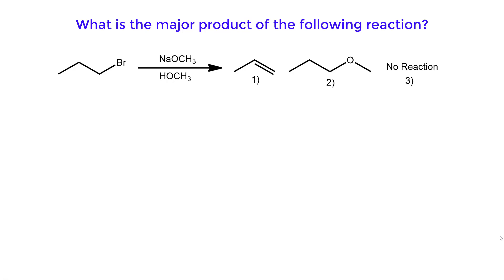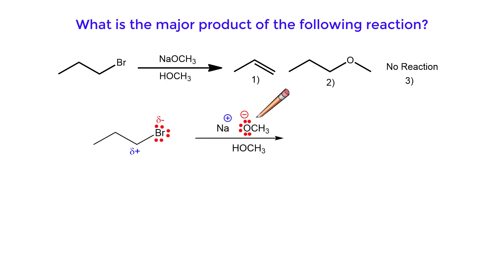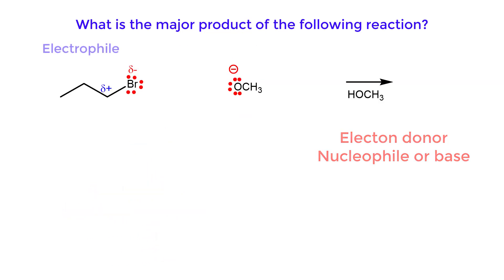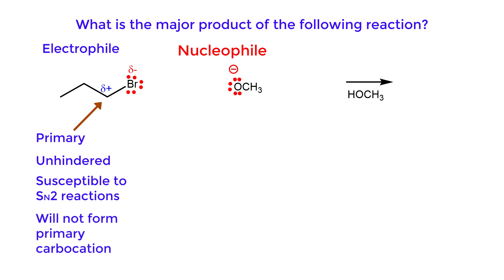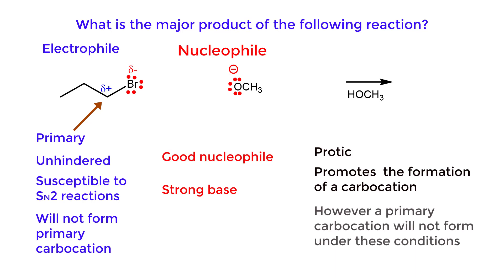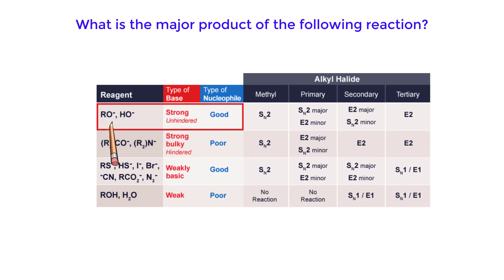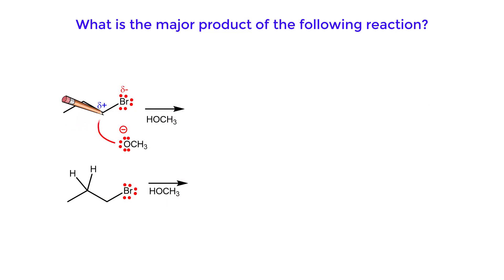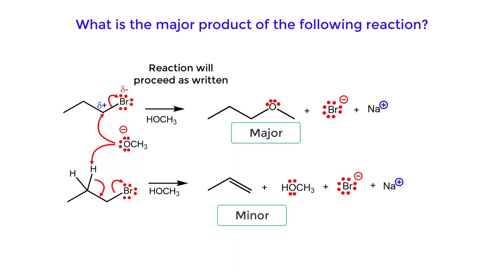Video Answer to Q9.35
Strong nucleophile/strong base reacting with a primary alkyl halide